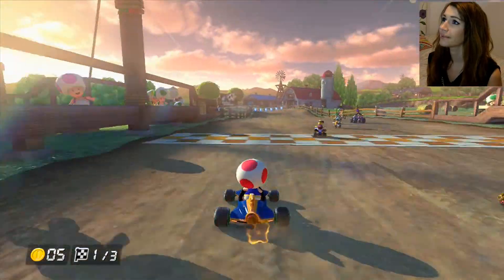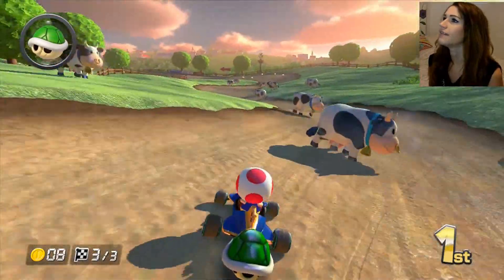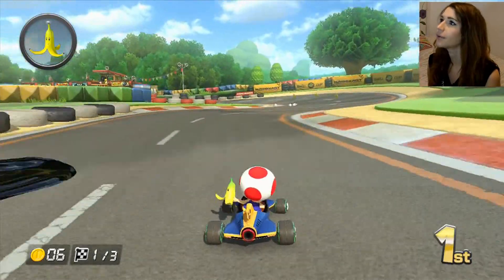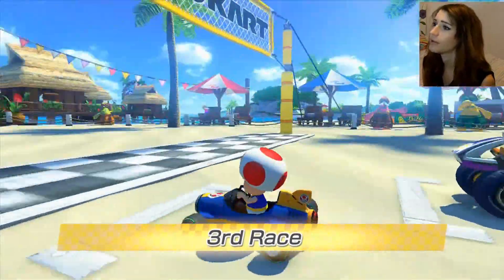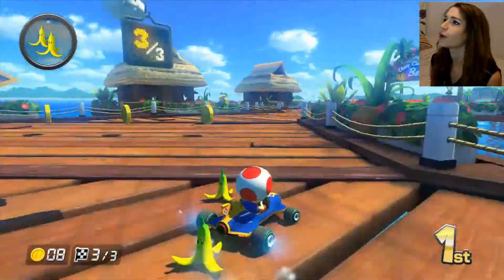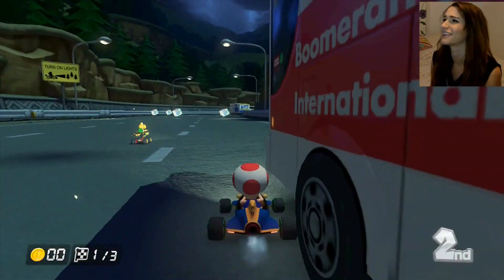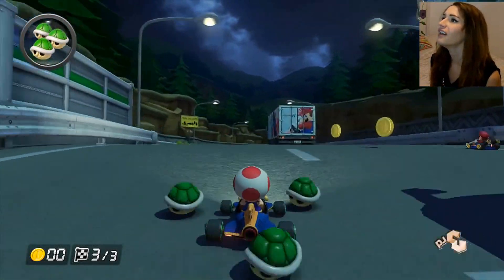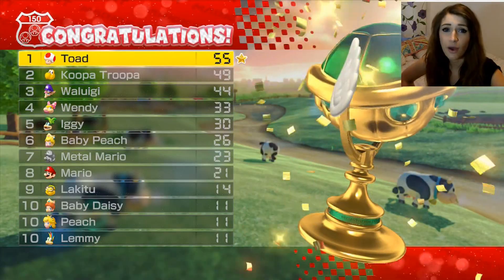Let's Play With Lydia: Mario Kart 8 Shell Cup 150cc Challenge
Lydia is back with another Mario Kart 8 150cc challenge video!